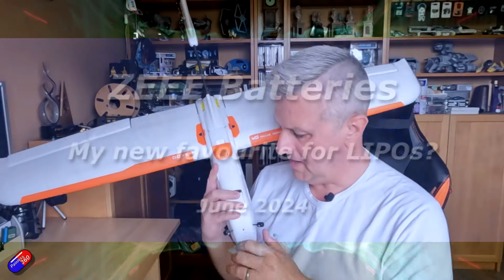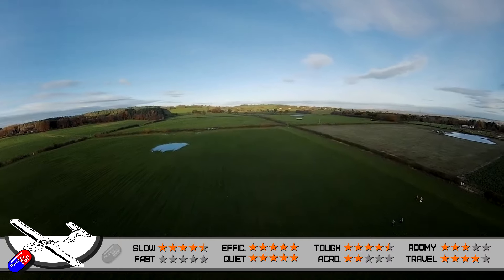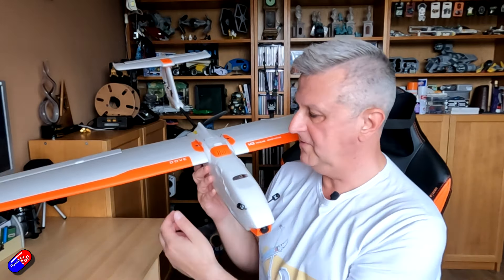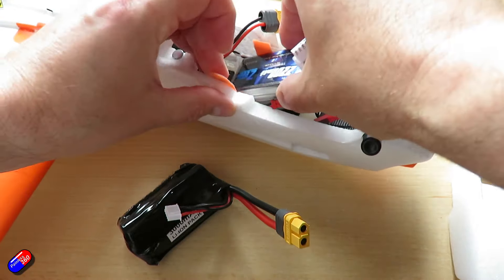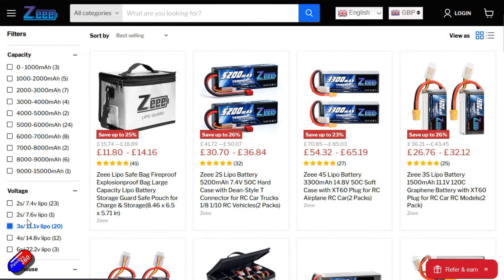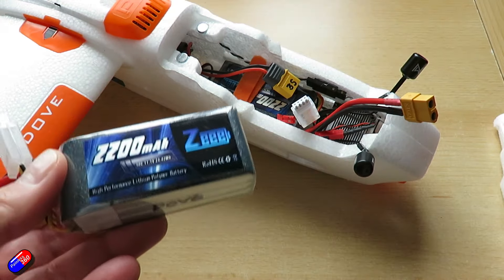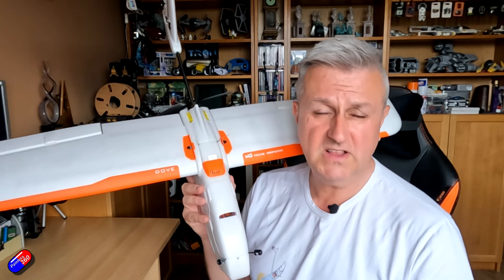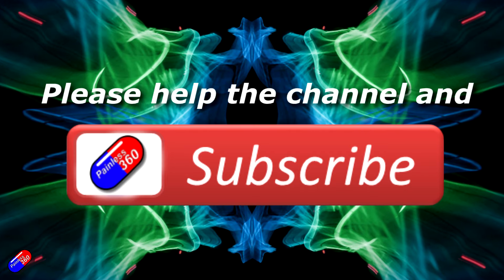ZEEE Batteries: A new option for batteries with local warehouses?